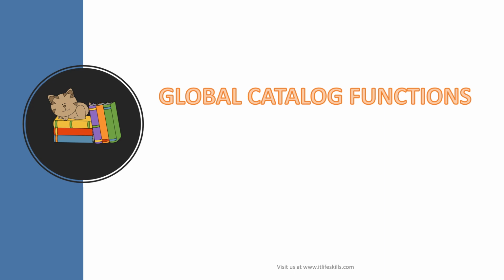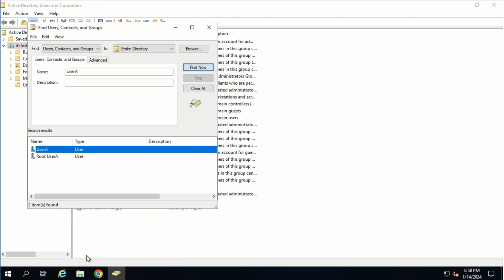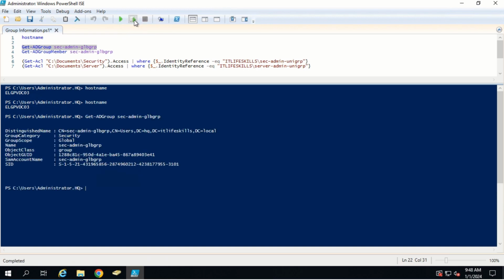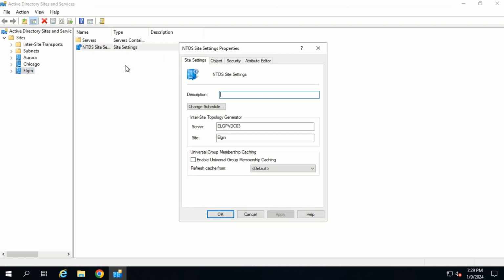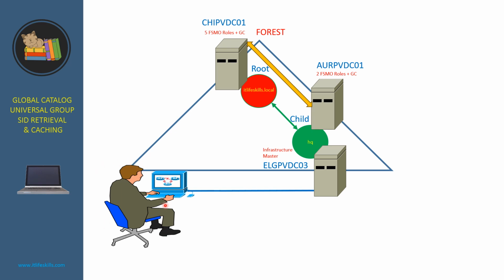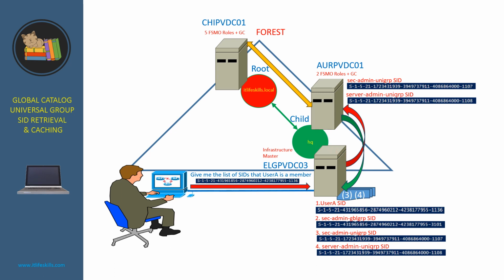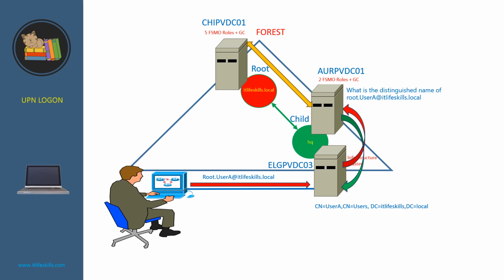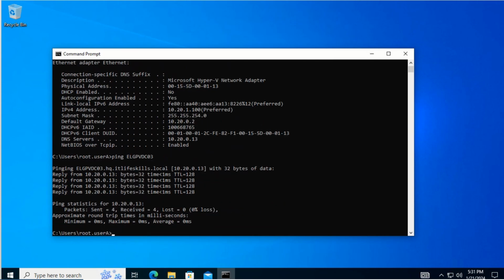12 Global Catalog Server Functions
Global catalog search
Universal group retrieval
UPN logon